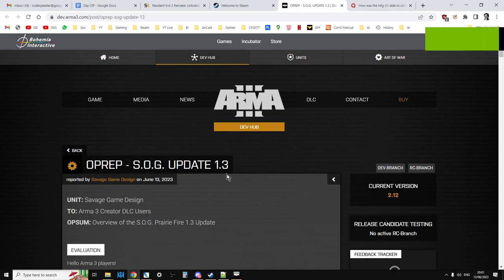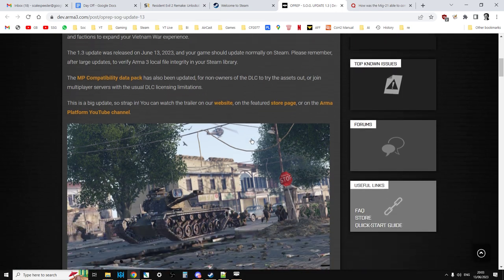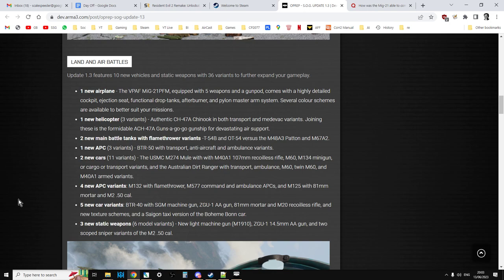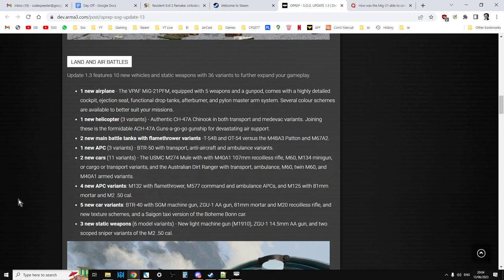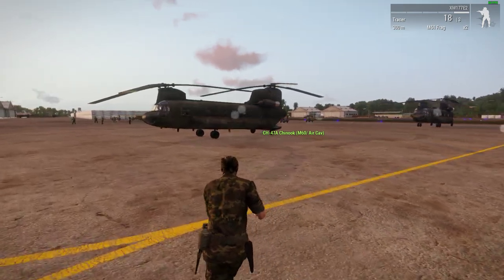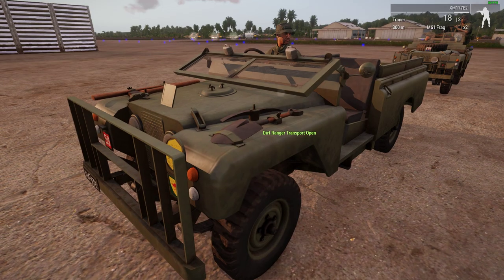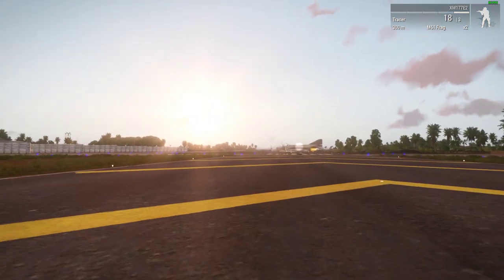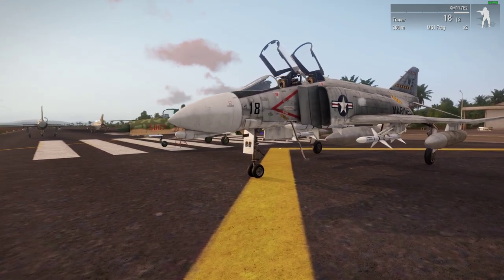Arma 3 cDLC SOG Prairie Fire 1.3 Update Overviews & Quick Hands-On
SOG Prairie Fore could be one of the greatest DLC add-ons created for any video game, ever - and with the 1.3 update we're getting even more content!
Thanks, Rob.